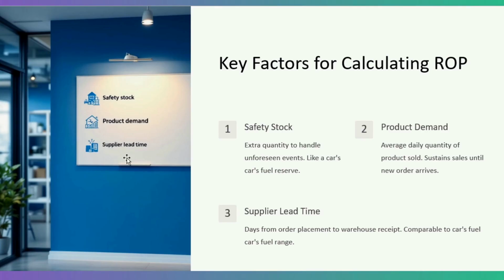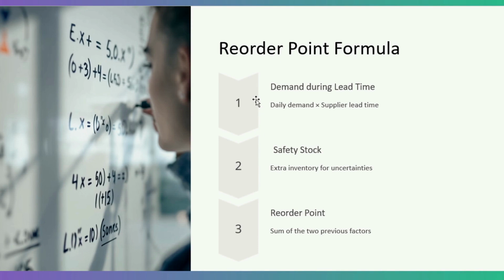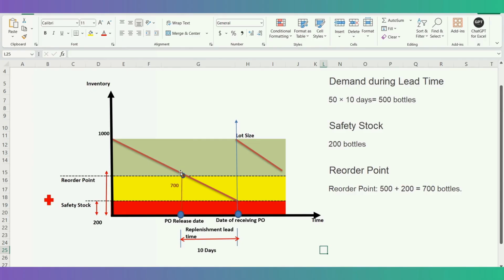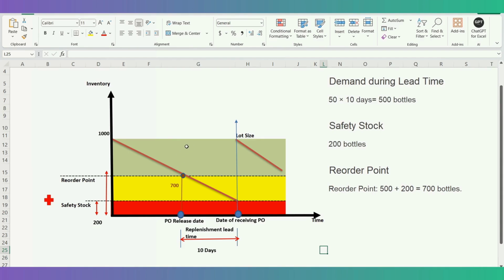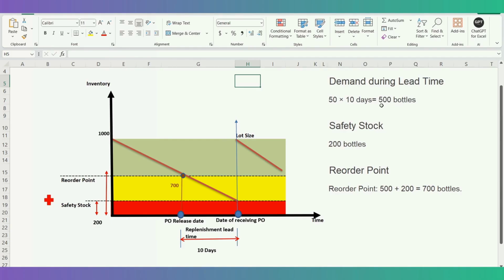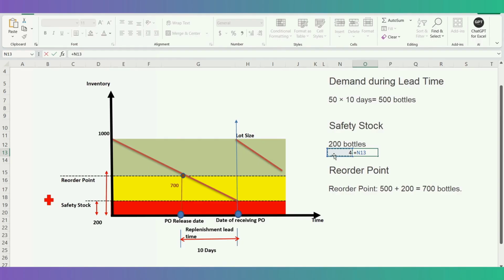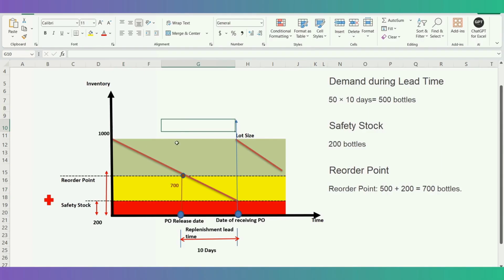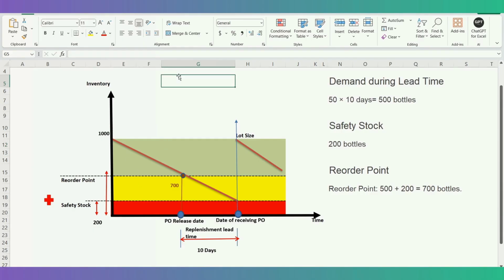REORDER POINT AND SAFETY STOCK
📦 **How to Calculate the Reorder Point (ROP) | Inventory Management & Supply Chain**

In this video, I explain one of the most important concepts in **Inventory Management and Supply Chain: the Reorder Point (ROP).**

The **Reorder Point** helps determine **when a company should place a new purchase order** to avoid stockouts while maintaining the right level of inventory.

You will learn:

✅ What the Reorder Point (ROP) means
✅ Why ROP is critical for inventory planning
✅ How demand and lead time impact the calculation
✅ The relationship between ROP and Safety Stock
✅ How to reduce the risk of stockouts
✅ How purchasing and supply chain professionals can use ROP for better decision-making

A basic concept is:

**ROP = Demand during Lead Time + Safety Stock**

Understanding this calculation can help companies improve:

✔ Inventory availability
✔ Purchasing decisions
✔ Working capital
✔ Customer service levels
✔ MRP and planning accuracy
✔ Supply Chain performance

🎓 At **Analysis Expert Academy**, you can learn through practical examples about:

✔ SAP MM
✔ Strategic Procurement & Purchasing
✔ Inventory Management and MRP
✔ Advanced Excel
✔ Artificial Intelligence applied to Supply Chain

🌎 Training available in **English and Spanish**.

**analysis-expertacademy.in**